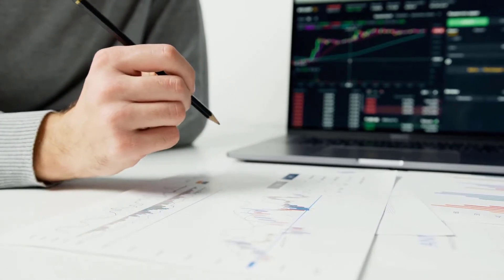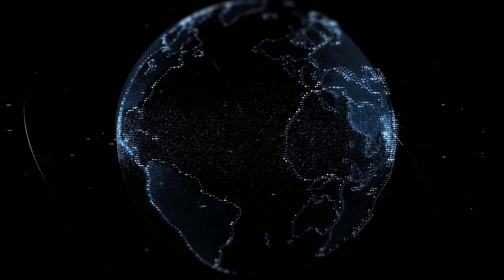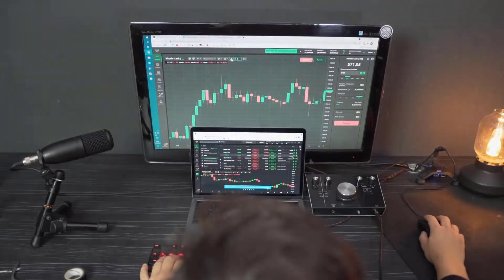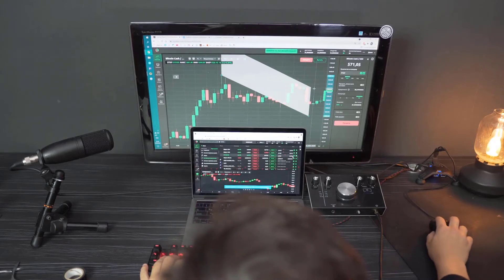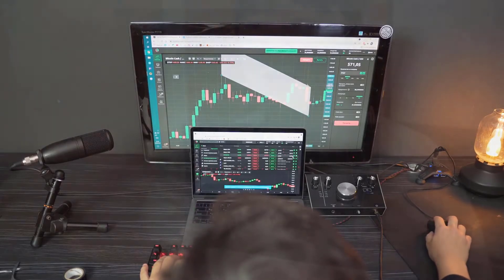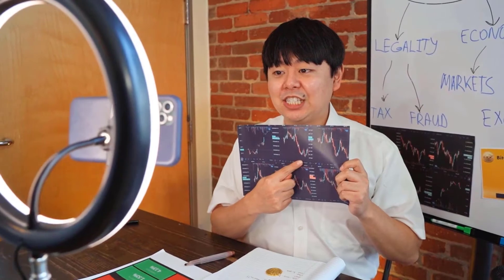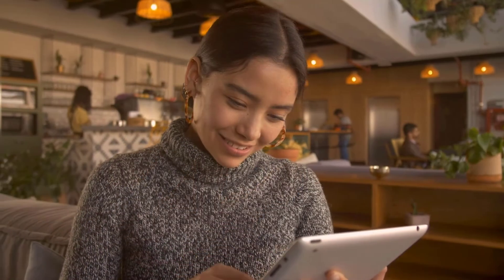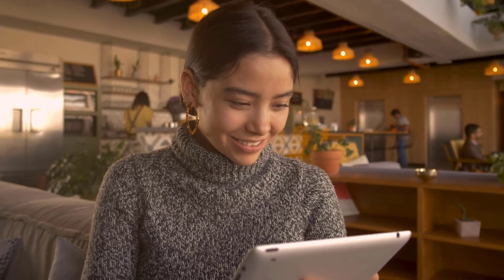AVAX WILL MAKE YOU RICH?? REALLY?? - AVALANCHE PRICE PREDICTION & UPDATES